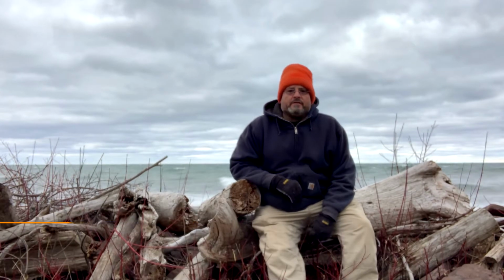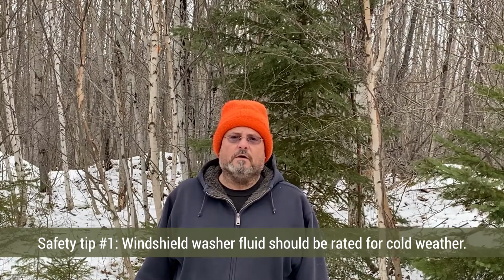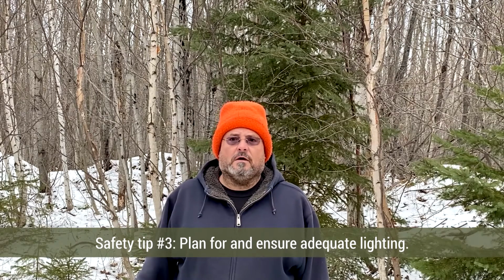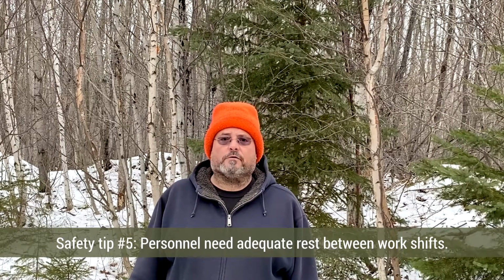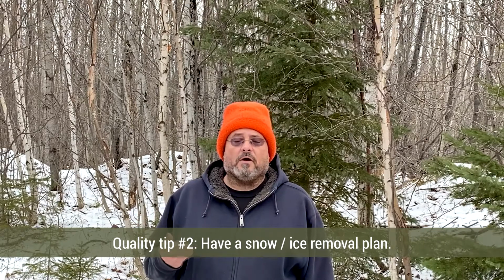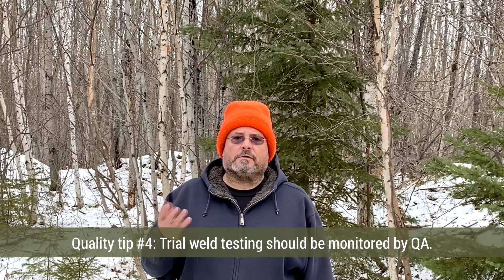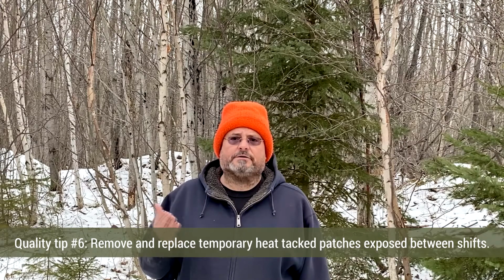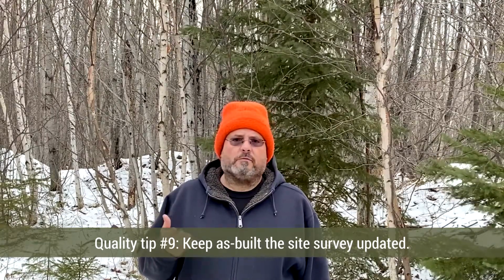Winter Weather Construction Considerations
In some regions of the United States, winter is upon us already! That means in these regions, our construction season should be drawing to a close.

Working on projects during the winter season has its’ own set of unique parameters from dealing with shorter daylight hours to the winter weather conditions – each challenge the ability to keep everyone safe, obtain a quality job and even complete the job, let alone in a timely and cost-effective manner.

The key to success in winter projects is proper planning – planning that should be (or have been) done well in advance of the winter conditions arriving on your site. If you’ve waited until the first snowflake flies across your project to address winter weather construction, it could be a very costly mistake!

In this video, I provide some of the often-overlooked safety and quality tips that will help you deal with winter weather on your projects. Good luck!